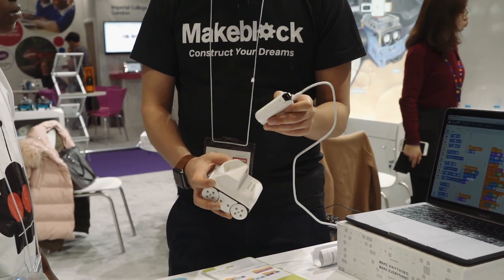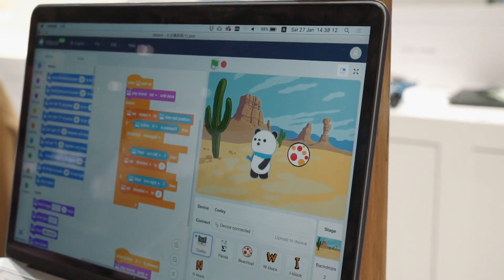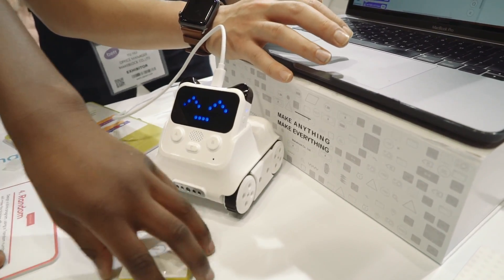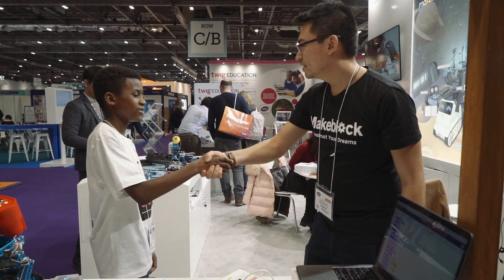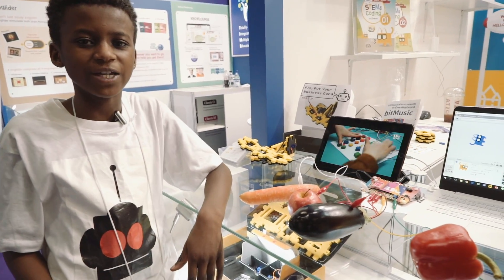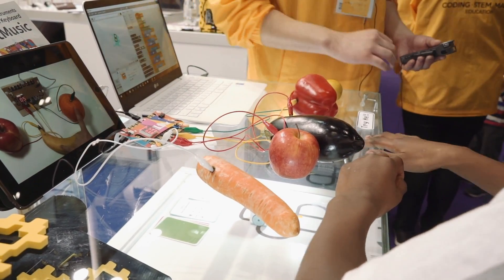Callum Daniel (Robot Boy) visits BETT 2018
Had a fantastic time at BETT show 2018. Didn't have time to see all of the cool robotic tech but take a look at the amazing stuff I did saw.

Miro - the bunny robot developed by Sheffield University and Bristol University.
Samlabs - great products for the classroom and for use at home. met the CEO Joachim Horn

Makeblock - played robot football and tried their soon to be released robot CodyRocky which is available on kickstarter

Wonder Workshop - Cue robot demo was fun! going to do a full review soon

Callum Daniel CEO iCodeRobots